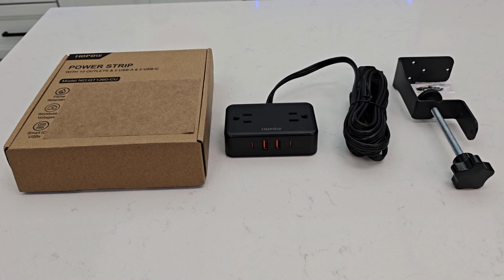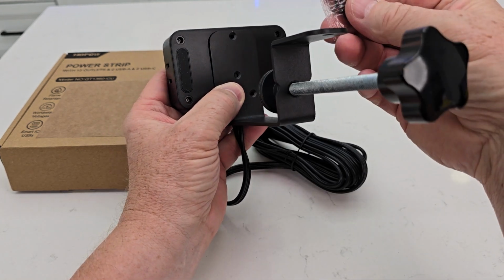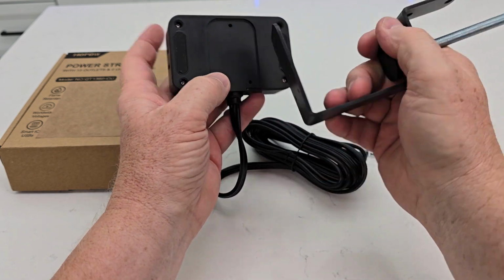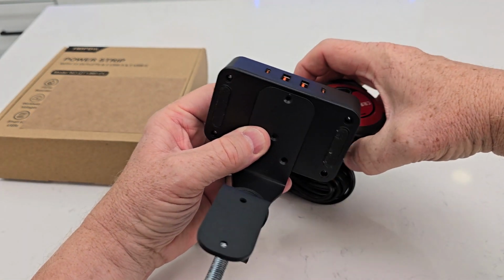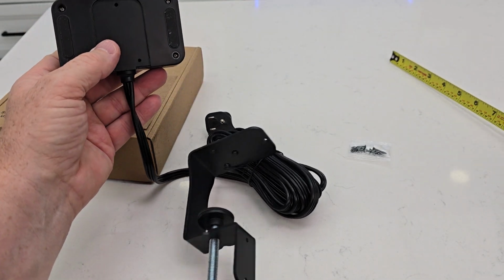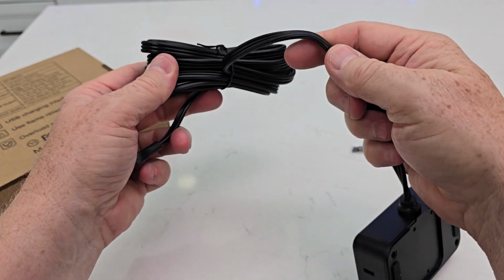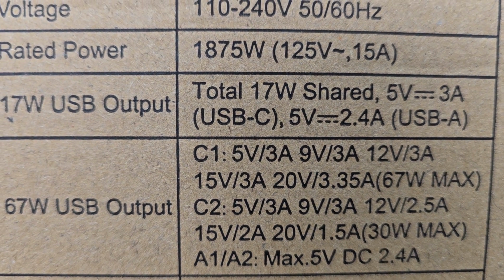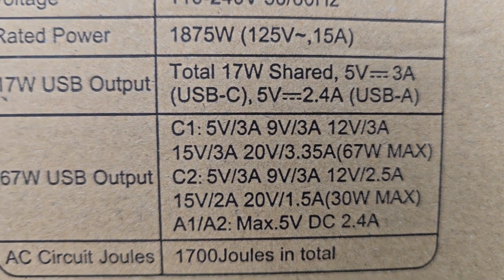HOPOW Desk Clamp Power Strip Charging Station REVIEW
Desk Clamp Power Strip, Desktop Edge Mount Charging Station with 4 Outlets 4 USB Ports (2 USB C), 10 Ft Flat Plug Extension Cord, Adjustable Tabletop Outlets for Home Office (paid link) What ports does it have?  How it works.  Size of Clamp.  How long is the cord.